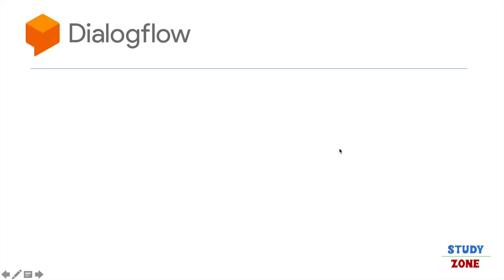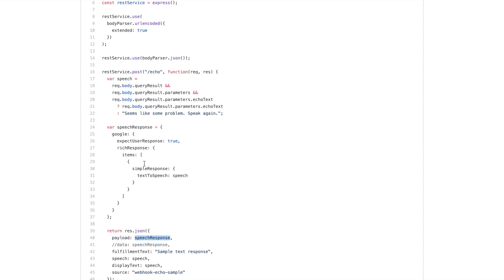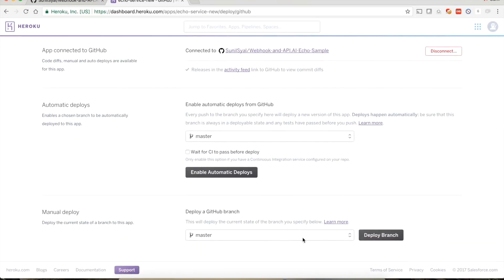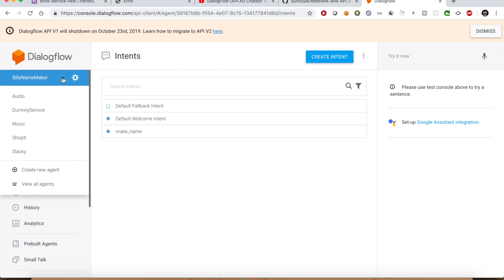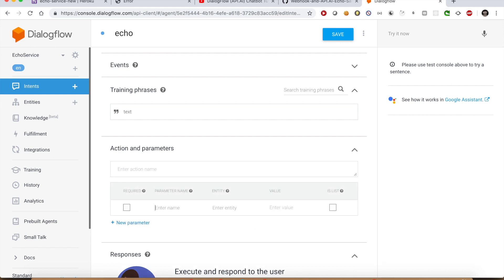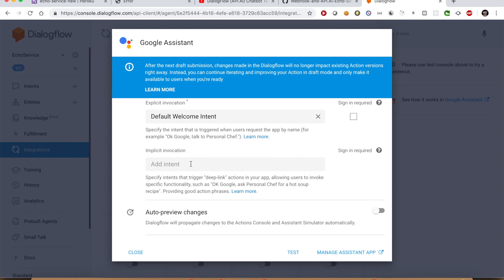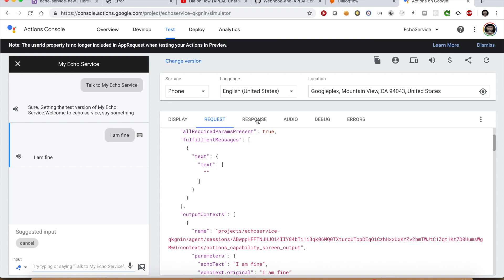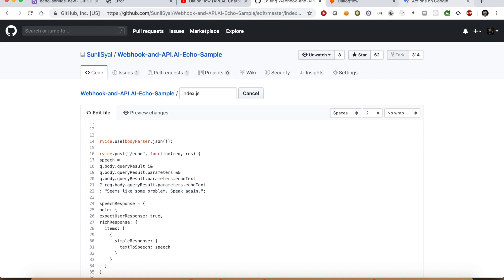DialogFlow (API V2) Chatbot Tutorial - Webhook, NodeJS - Source code on git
New version of the webhook-NodeJS-Dialogflow tutorial using API V2.

A sample application to showcase the integration of DialogFlow (earlier known as API.AI) and Webhooks written in NodeJS. Google mini and Google assistant web simulator is used to test the application. The API simply returns the text or speech input as speech text back as response.

In this tutorial, we have covered the following topics:
- Intent creation
- Webhook integration
- Node API
- Deployment on Heroku
- Testing the API with Postman
- Two way conversation with user
- Settings (Display name, voice selection)
- Testing the chat bot with Google assistant simulator
- Testing with actual device